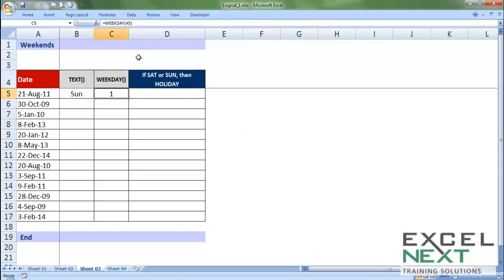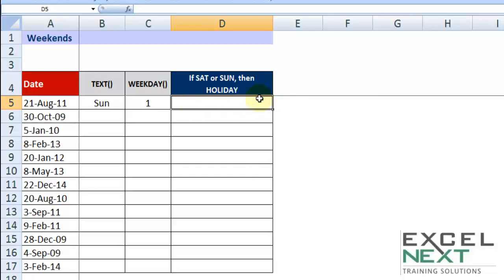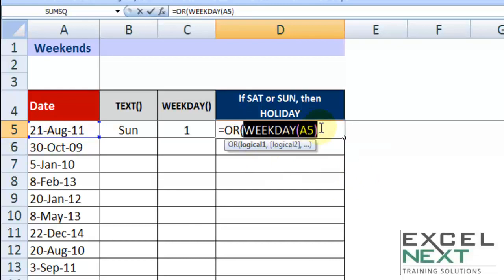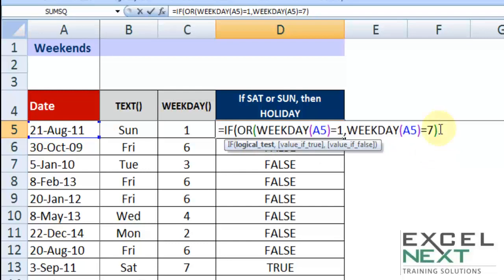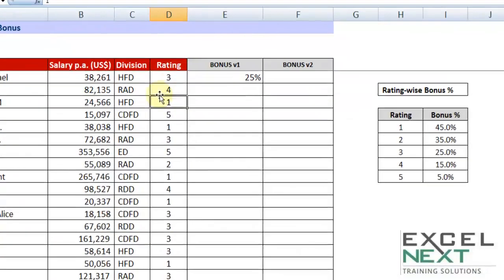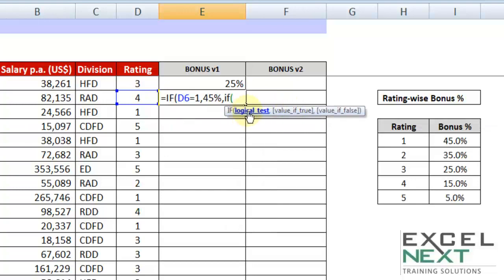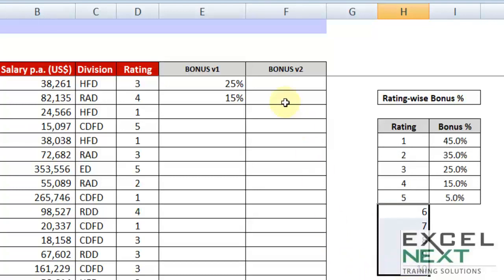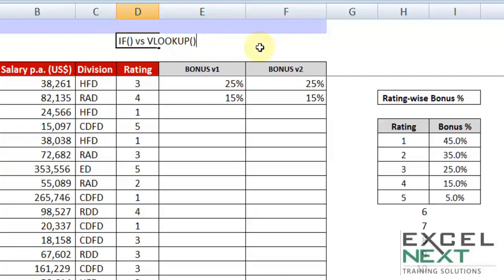059 LEARN EXCEL : Logical formulas III more case studies